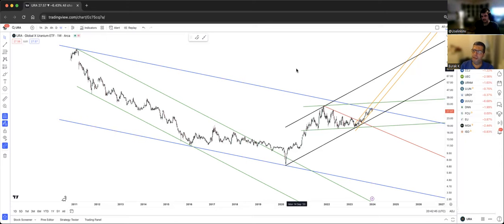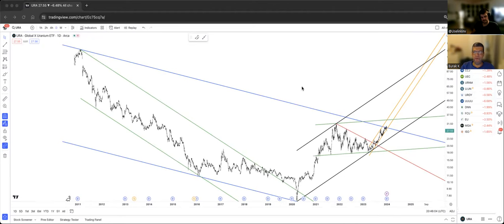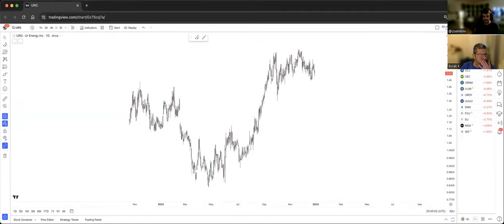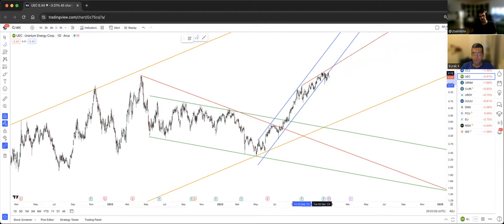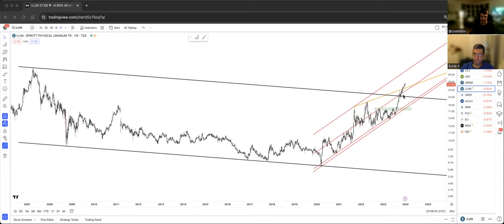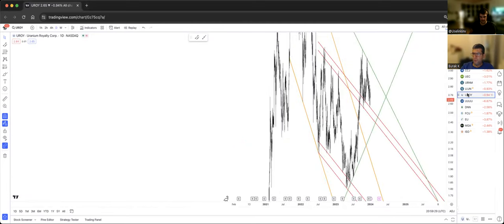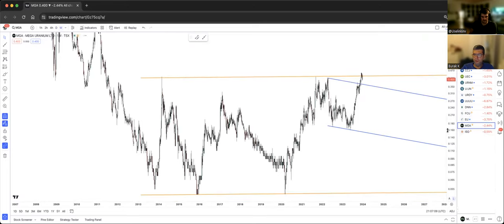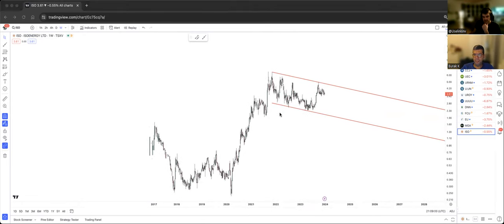A yearly wrap up for the uranium sector with Burak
What will 2024 maybe bring us??

URANIUM: Part 1

uranium $URA $URNM $URG $UUUU $DNN $CCJ $URNJ
$U.UN $UEC $FCU $MGA